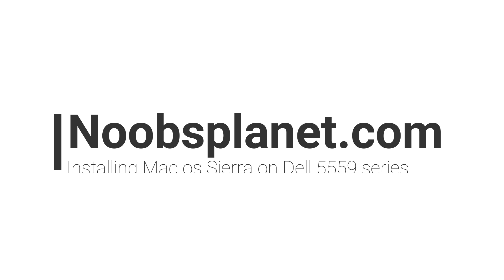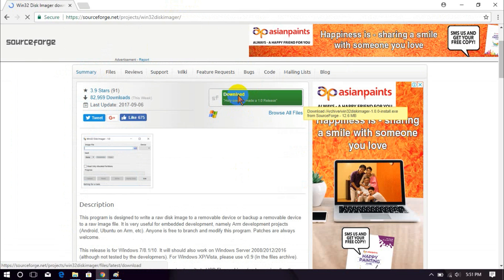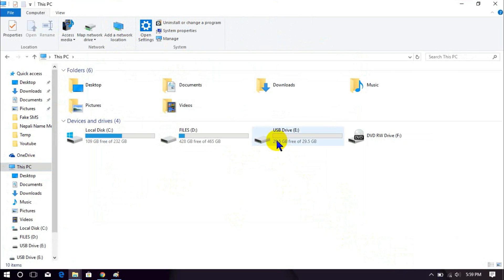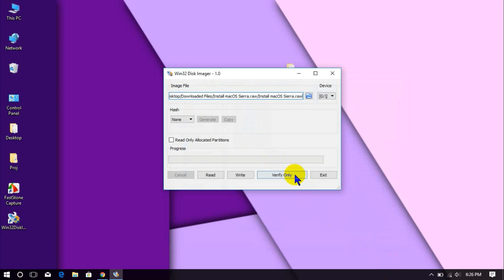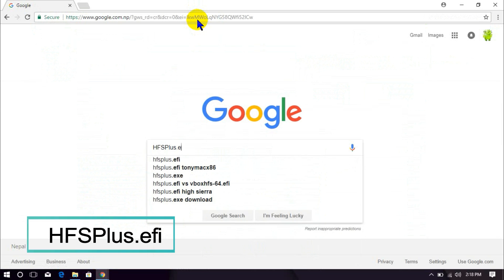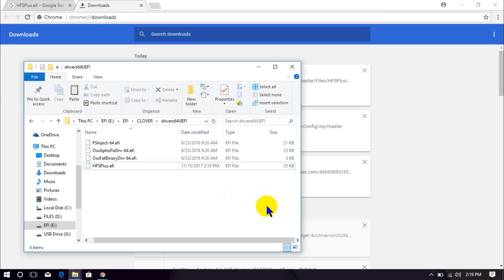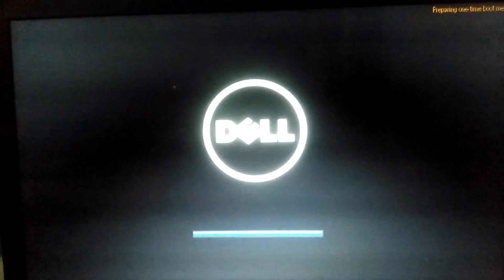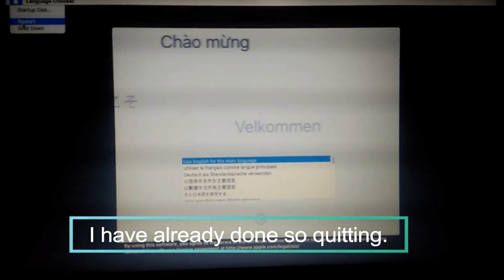01 - Installing Mac os sierra on dell 5559 without mac- Full Guide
This is a guide on installing Mac OS Sierra on a Dell Inspiron i5559 series laptop using windows. Be sure to back up everything you need before performing steps.
The above-mentioned battery draining issue was fixed please take a look
I am not responsible for any data loss.

*** Supported Dell Laptop ***
Inspiron 3153/3158/3169/3459/3559/5368/5568/5457/5557/5459/5559/5759/7353/7359/7368/7559/7568/7569/7778
Vostro 3459/3559/5459
Alienware 13 R2 / 15 R2 / 17 R3
& More...

Desktop
Yes, this guide works 100% with any desktop make sure your system has at least 4 GB of ram.

Other Laptops?
Yaa.. this guide will hopefully work with other laptops like HP, Lenovo, Asus, etc.